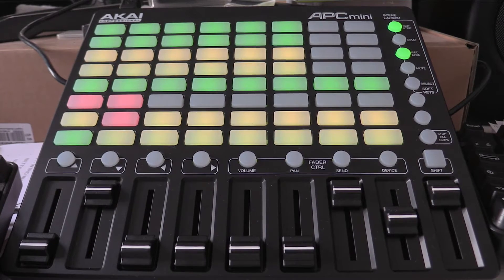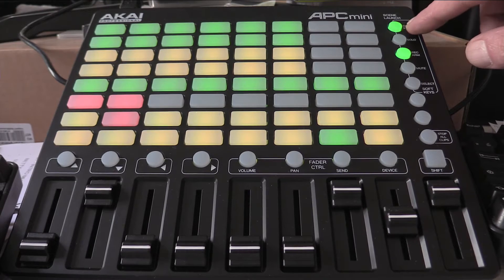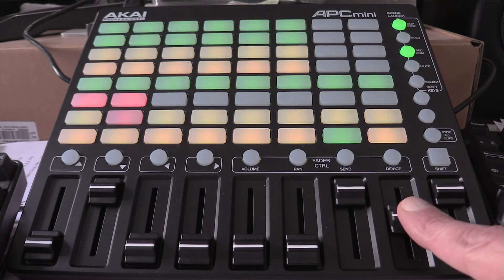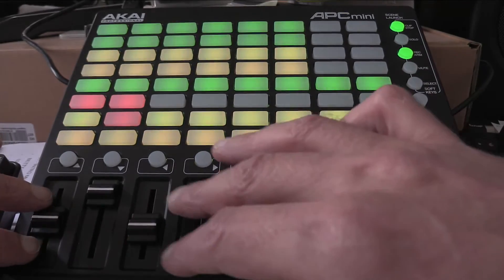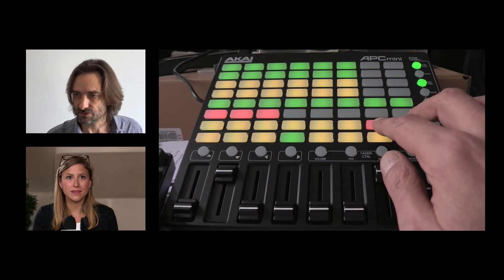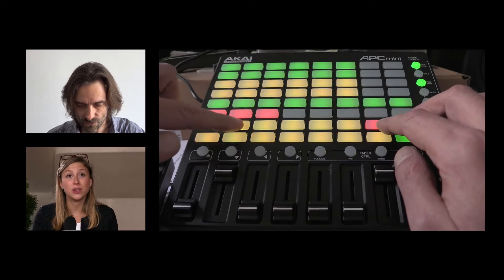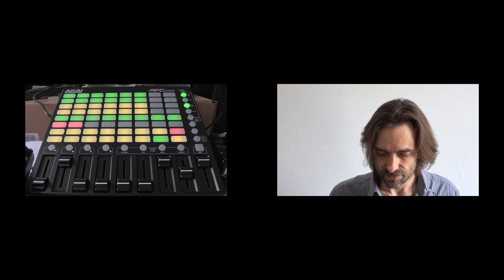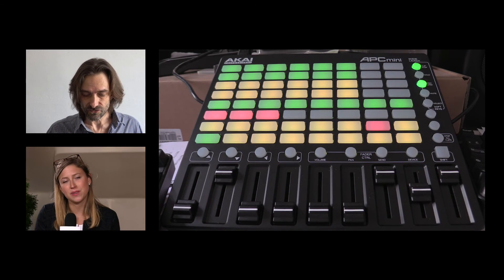vMix and the Akai APC Mini controller (Part 1)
This video illustrates my use case of the Akai APC Mini controller along with vMix Live Production software.

Part #1 video for vMix and the Akai APC Mini controller
You can also watch #2 with setup improvments for Dynamic Multiviews in vMix with the Akai APC Mini controller